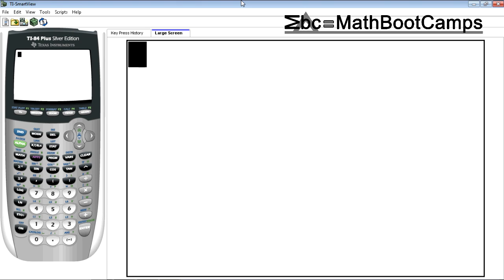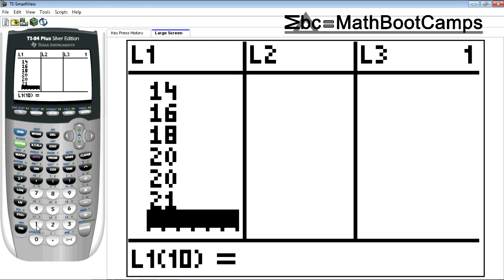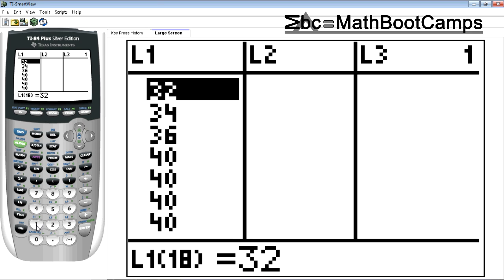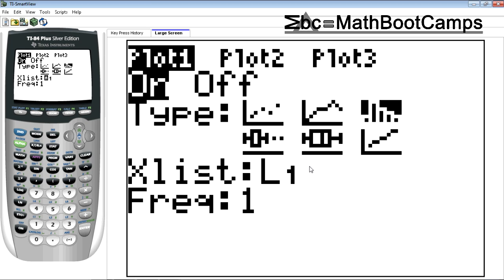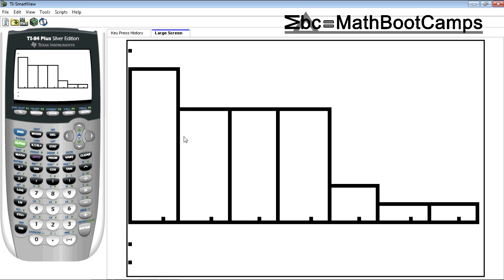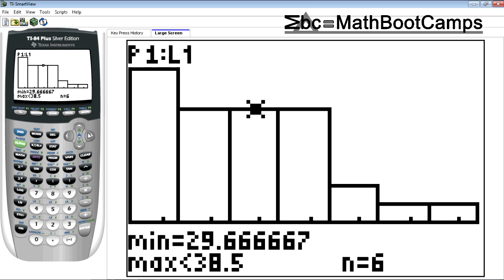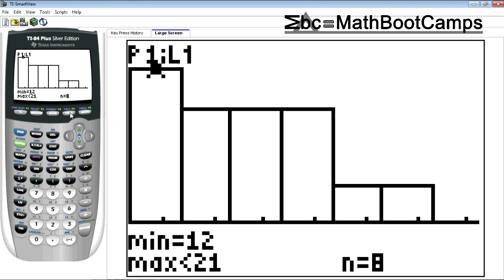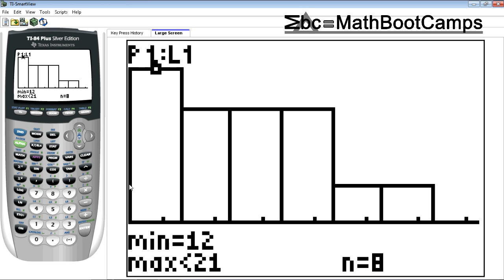Finding a Histogram on a Graphing Calculator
Using the TI 84 or 83, it is possible to get a decent histogram of a set of data. Here we go through each step including how to read the histogram that results. You can see more info on these steps